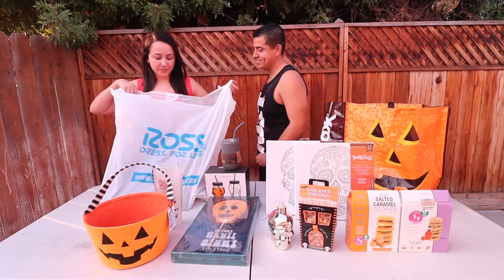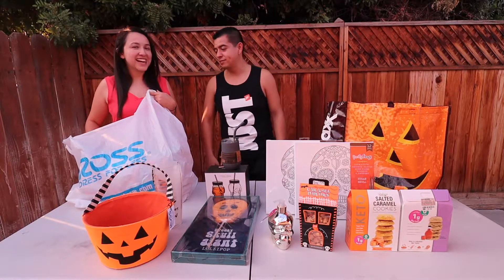Ross Halloween Haul 2021 *AMAZING Deals & AMAZING Finds*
We went to Ross to buy Halloween Decorations and anything Halloween related for this halloween haul. Ross has many great items for Halloween and I would suggest that you start to get Halloween items now before they start to run out. That was our thinking and that is why we are starting early, but then again, is it ever too early?

TIMESTAMPS:
0:00 Intro
0:26 1st Item: Huge Lollipop Skeleton
0:56 2nd Item: Witch Brew Cups
1:22 3rd Item: Skeleton Push Soap
1:46 4th Item: Caramel Popcorn Ghost House
2:09 5th Item: Skeleton Head Cups
2:52 6th Item: Keto Cookies (Maple Pecan & Salted Caramel)
3:36 7th Item: Thermo Cups With Bendy Straw
5:02 8th Item: Pumpkin Basket
5:25 9th Item: Dia De Los Muertos Canvas
5:55 10th Item: Happy Halloween Pumpkin Door Mat
6:47 11th Item: Boo Pillow
7:54 Isabel's Favorite Halloween Item?
8:22 Michael's Favorite Halloween Item?
8:34 Conclusion

THINGS I USE FOR VLOGGING:
Canon M50
Canon Tripod
GoPro HERO 9 Black